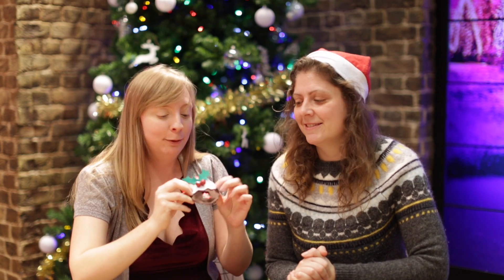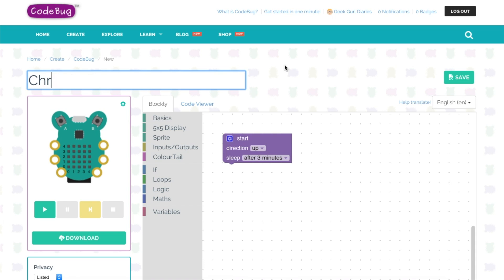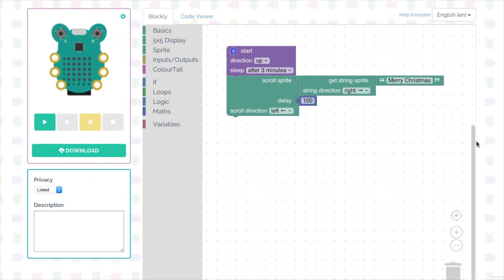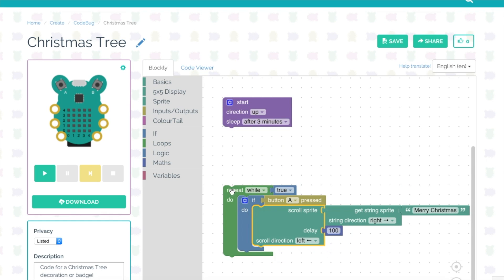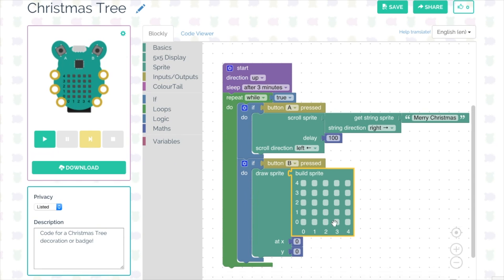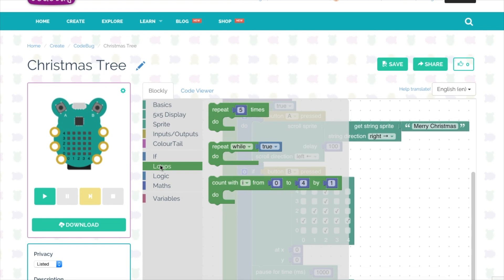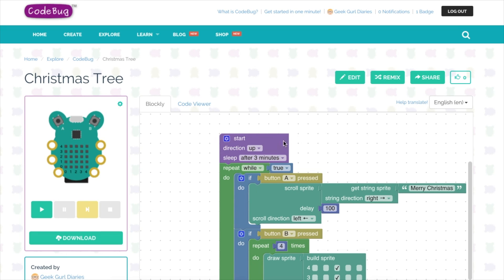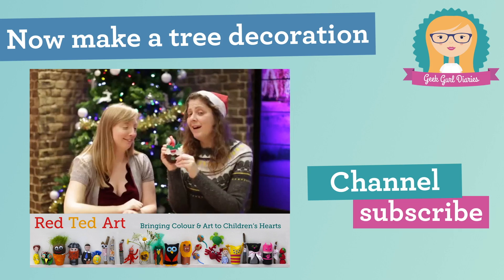Code Bug Tutorial - Scrolling Message Tree Decoration (collab with Red Ted Art)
Today we are having fun with our brand new CODE BUG! I show you how to get started coding a christmas message. Maggy from Red Ted Art shows how to make a simple felt Christmas ornament fit for your Code Bug.